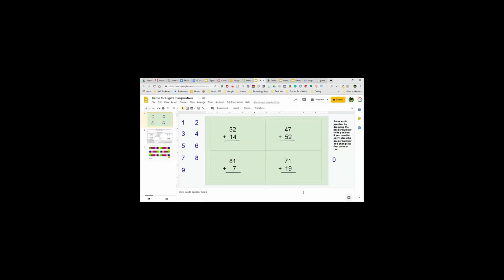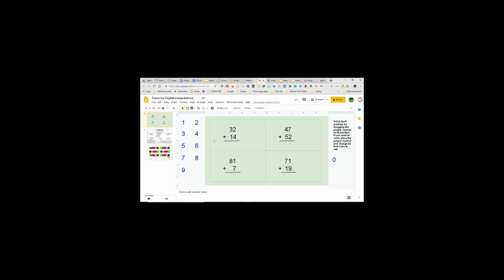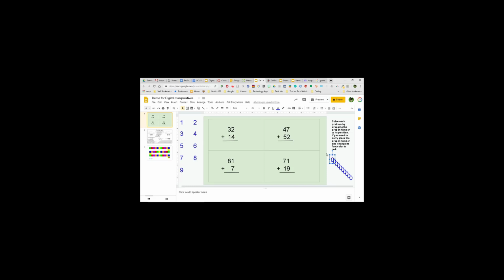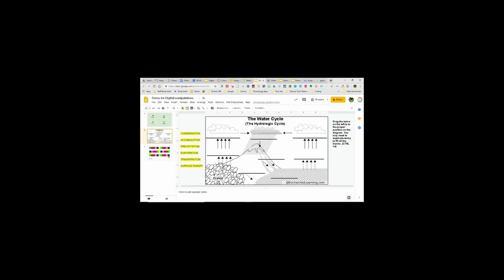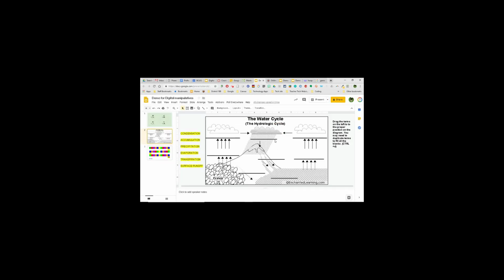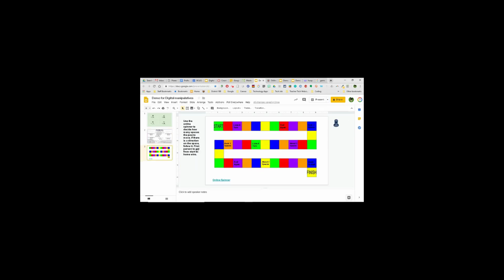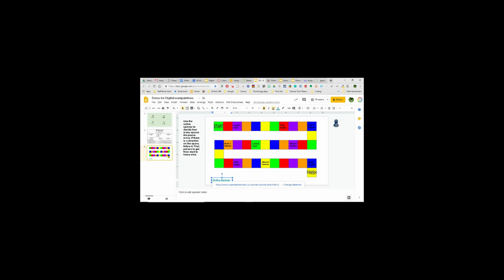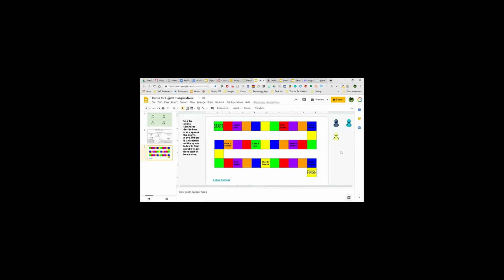Digital Manipulatives in Slides